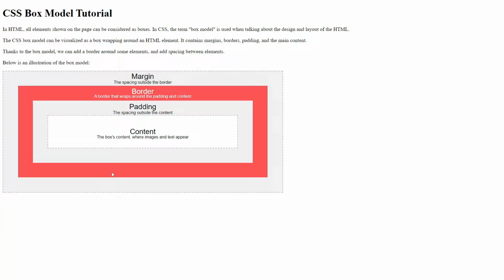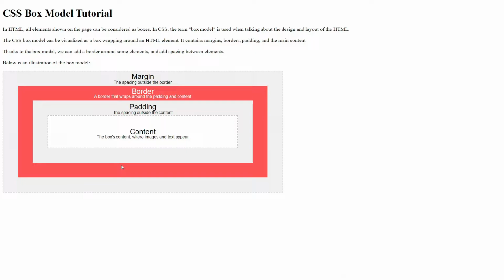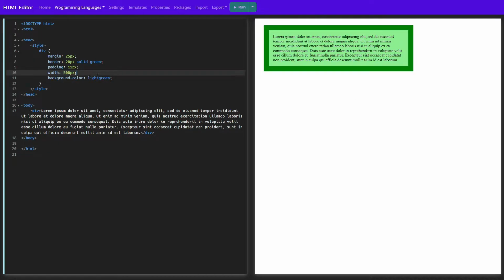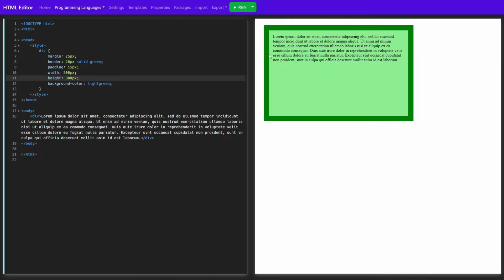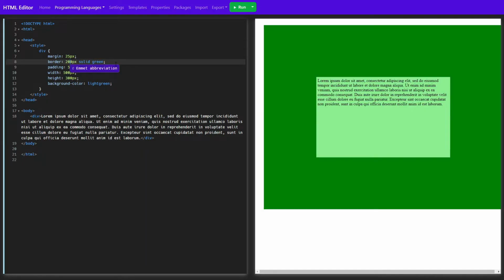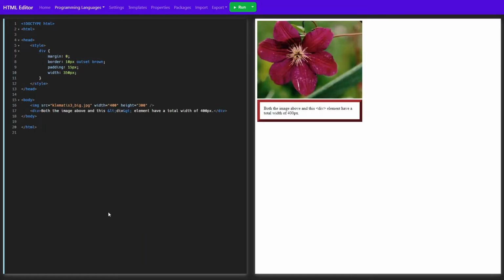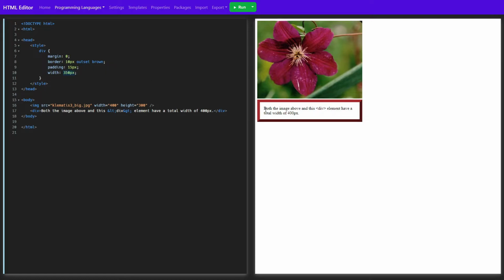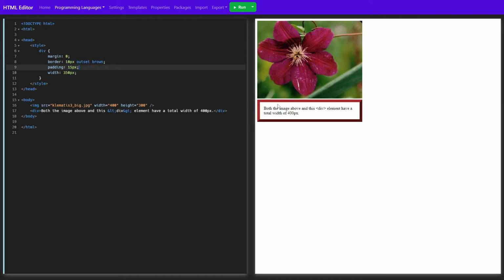Margin, Border, Padding, Content, and the CSS Box Model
This video is a tutorial on the CSS box model.